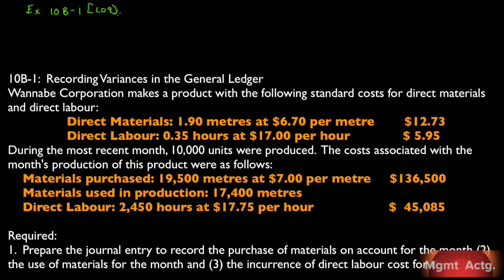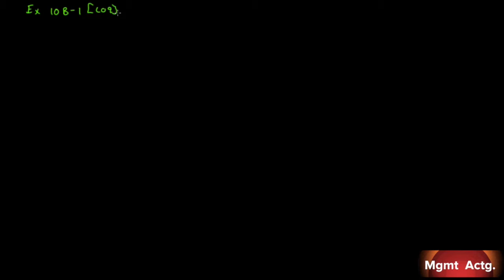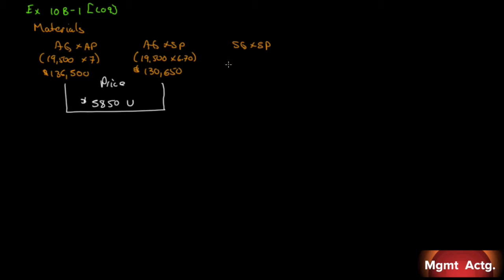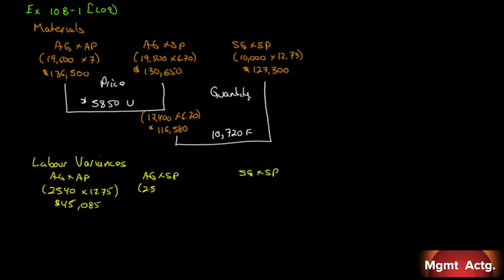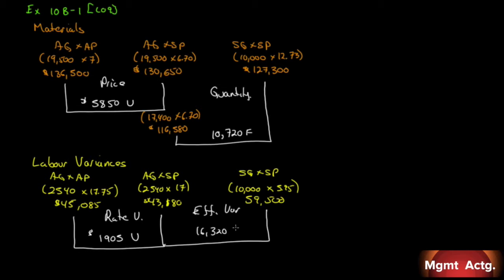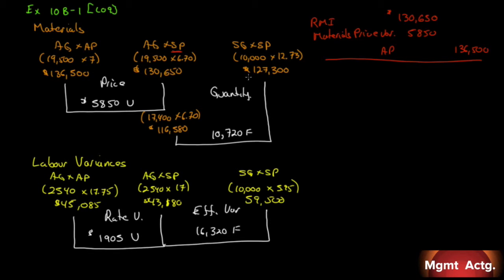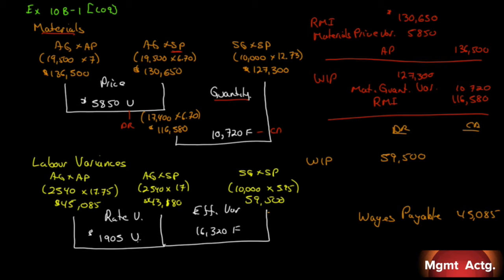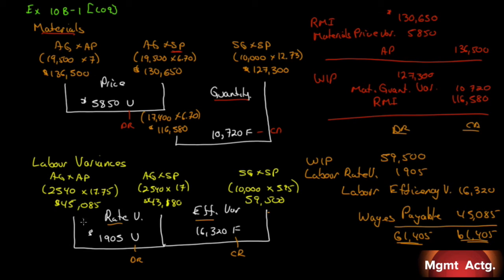102. Managerial Accounting Ch10 Ex Pt7: Standard Costing Journal Entries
Exercises:
10B-1:  Recording Variances in the General Ledger

Text used:
Managerial Accounting
Tenth edition
Garrison et al.
Publisher: McGrawHill